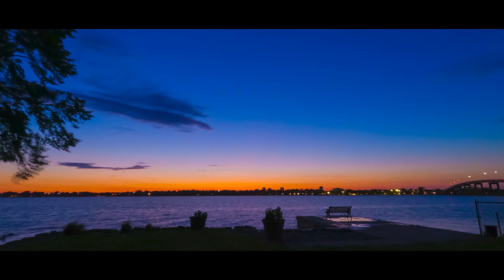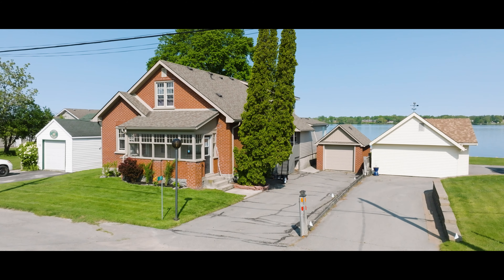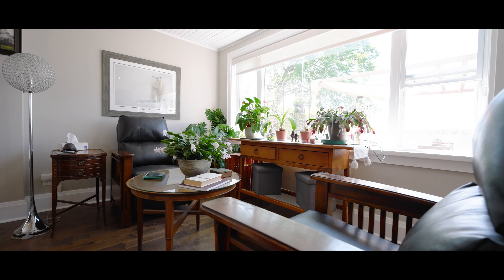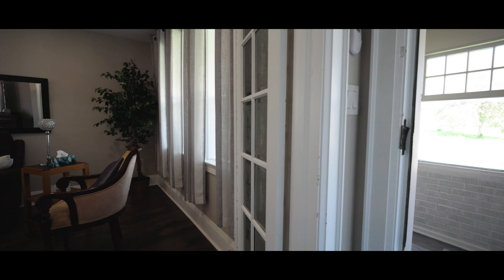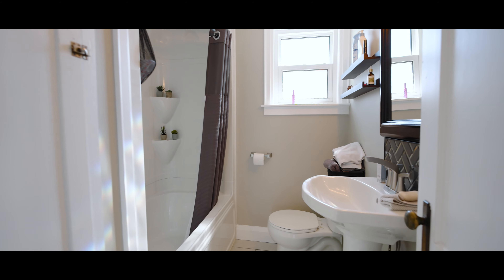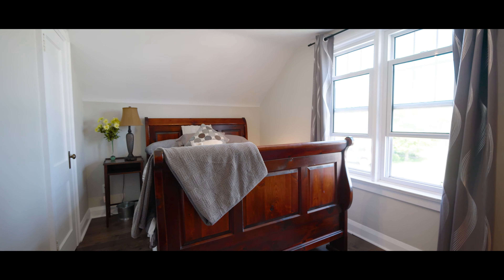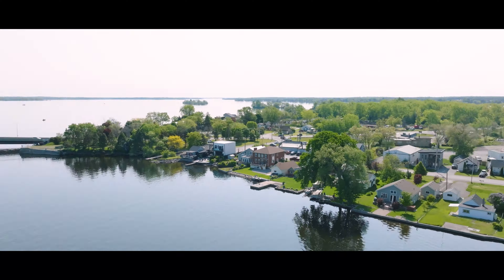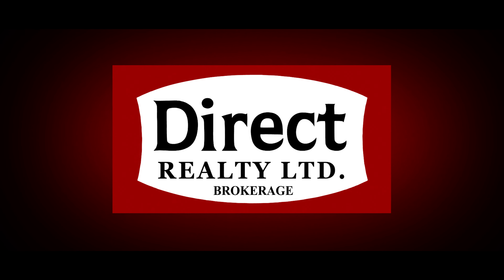28 Ridley St, Rossmore, Prince Edward County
✔️ WATERFRONT
✔️ 3 Beds, 2 Bath
✔️ Beautiful Bonus Room with Panoramic Bay Views
✔️ Large Kitchen with Granite Countertops
✔️ Detached Garage
✔️ Close to Belleville & Prince Edward County